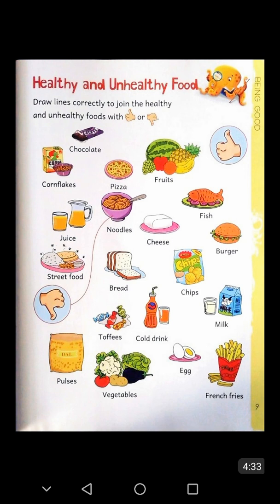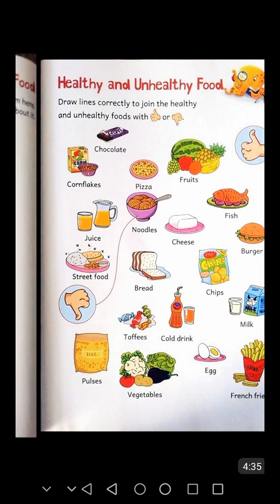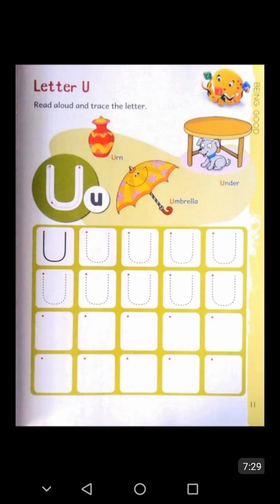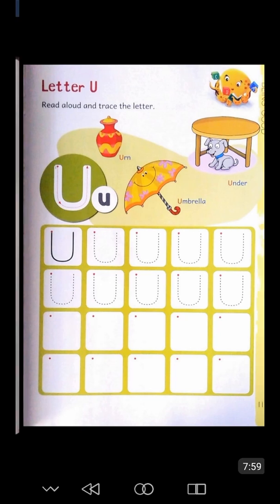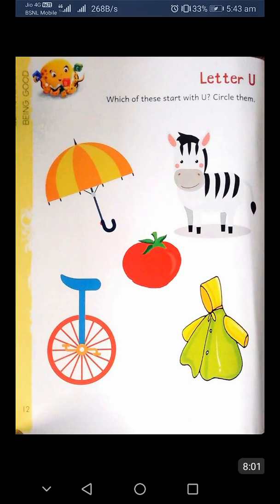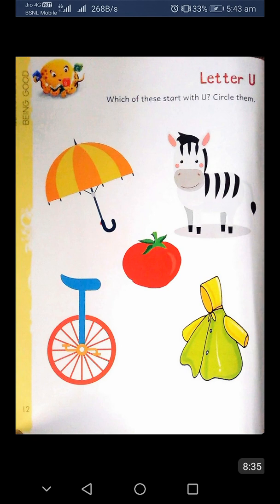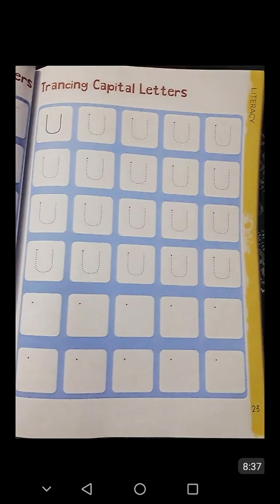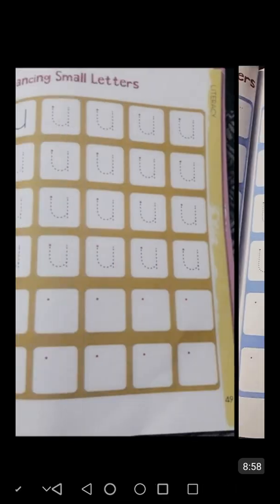LKG BOOK 5 THEME 17 BEING GOOD DAY 4 VIDEO 130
BOOK :  05
THEME : 17 BEING GOOD
DAY : 04